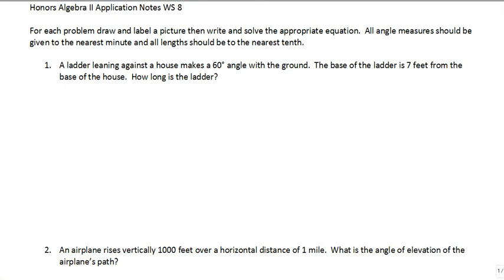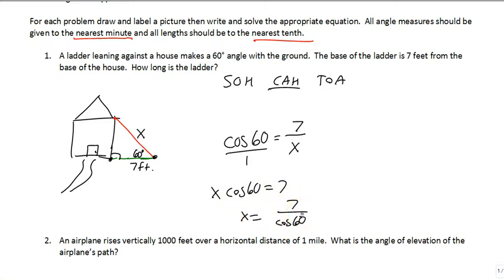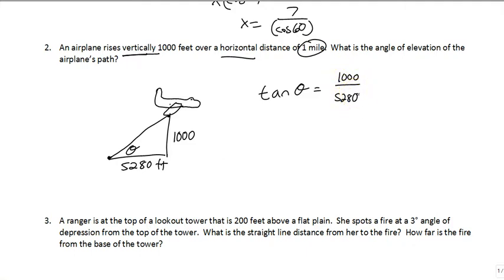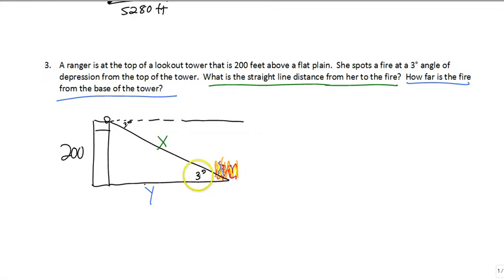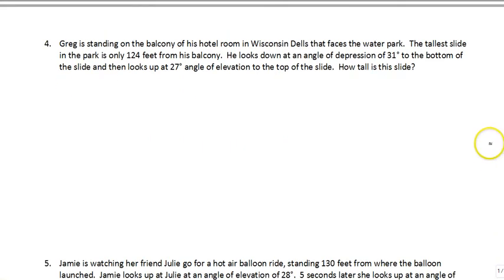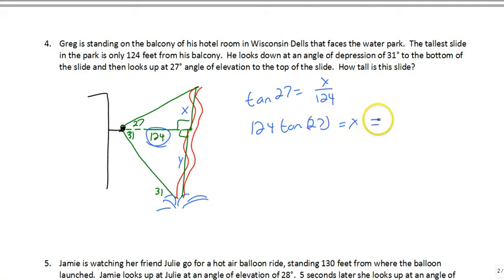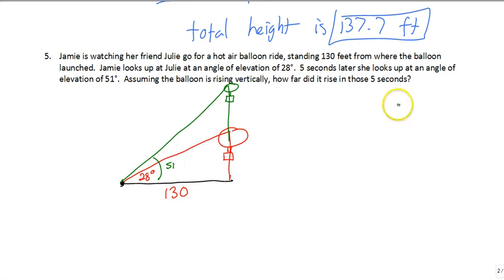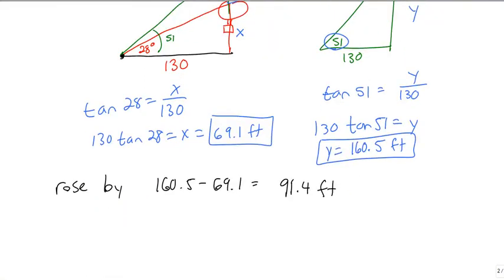HA2 Trig 1 Day 12 notes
Notes on Right triangle trig.